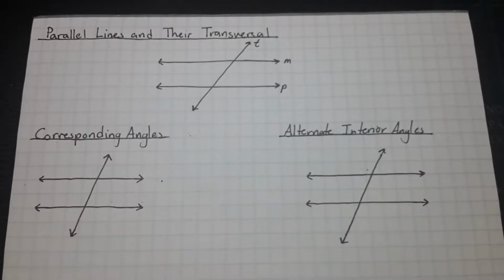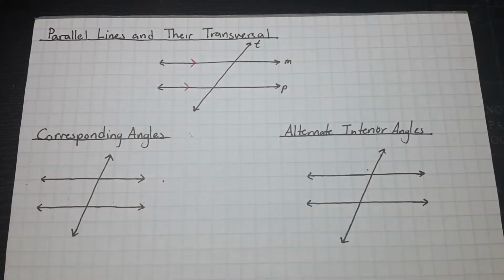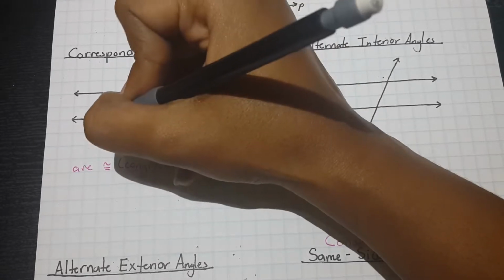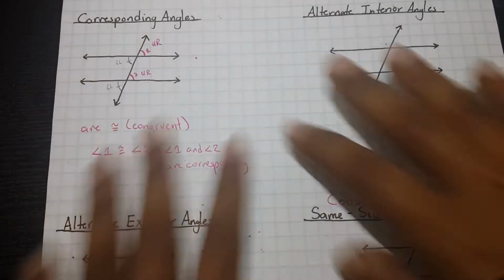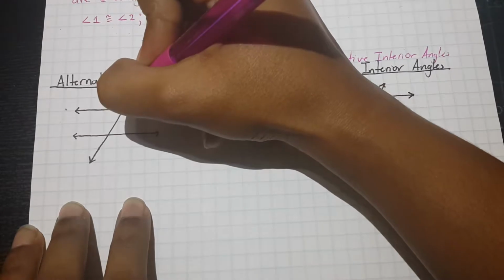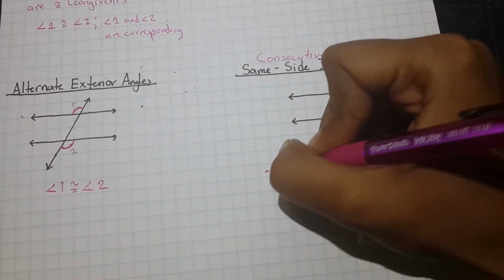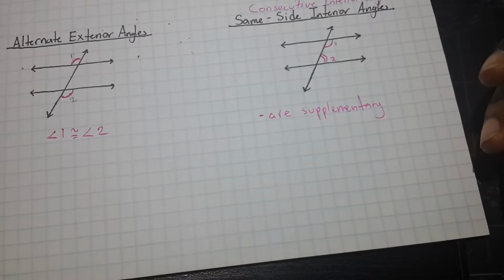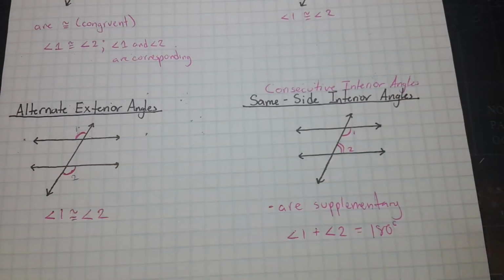Lesson - Parallel Lines and Their Transversal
This video is about the angle pairs that are created when two parallel lines are intersected by a transversal.

Corresponding angles, alternate interior angles, alternate exterior angles, and same-side interior angles.